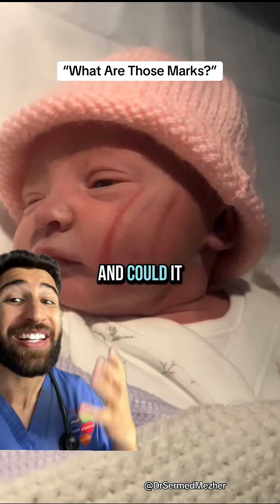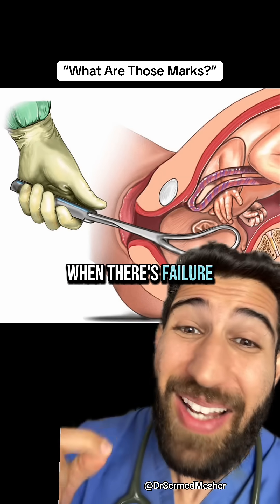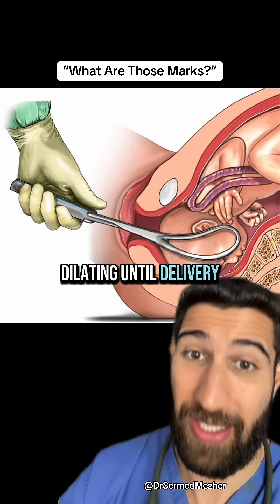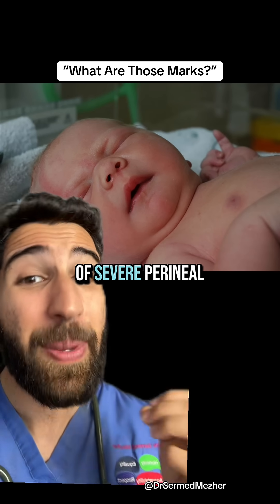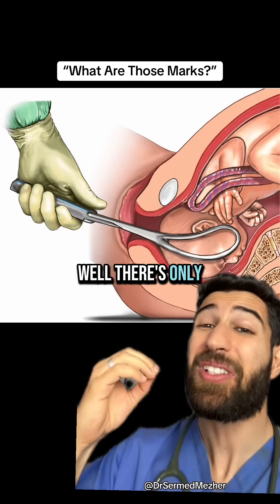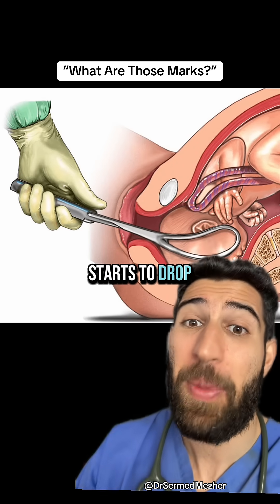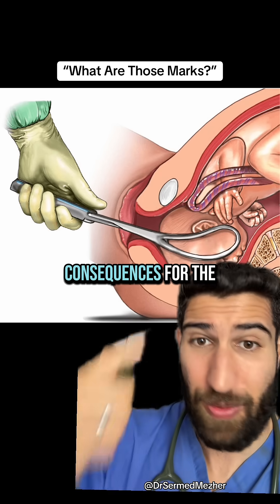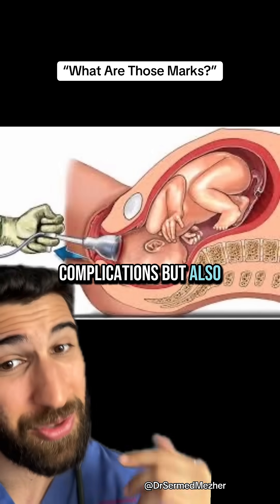“What Are Those Marks?”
Forceps deliveries are occasionally required during childbirth when the baby needs assistance navigating the birth canal—especially in prolonged labor or when the baby is showing signs of distress. The procedure involves using a specially designed instrument to gently guide the baby’s head out, and while effective, it can come with some side effects. One common result is temporary marks or bruises on the baby’s face, caused by the pressure of the forceps. These marks may look alarming at first but usually fade completely within a couple of weeks without lasting damage.

For the mother, a forceps delivery may increase the risk of perineal tears or the need for an episiotomy, which can cause discomfort during the postpartum period. However, with proper care and recovery support, most women heal well from these injuries. While these outcomes can seem like setbacks, they’re often minor compared to the benefit of ensuring a safe and timely delivery. In many cases, a forceps-assisted birth prevents more serious complications, making the temporary discomfort or marks a small price to pay for a healthy outcome for both mother and child.